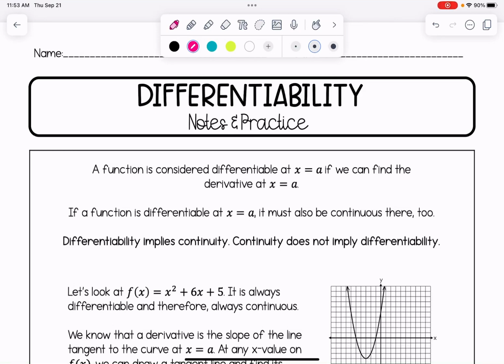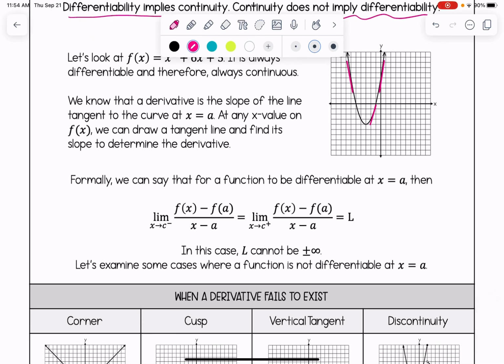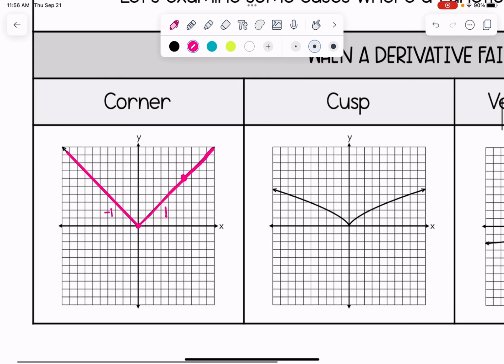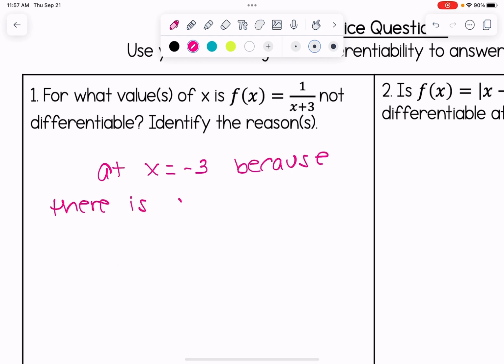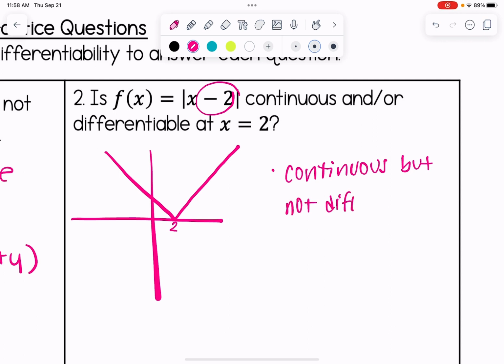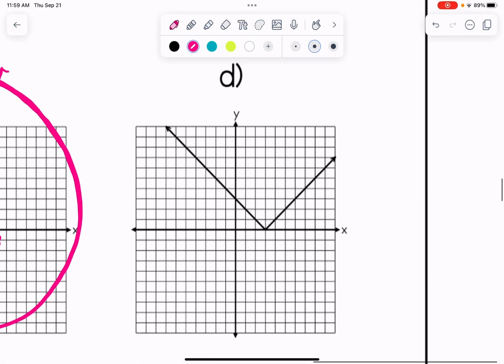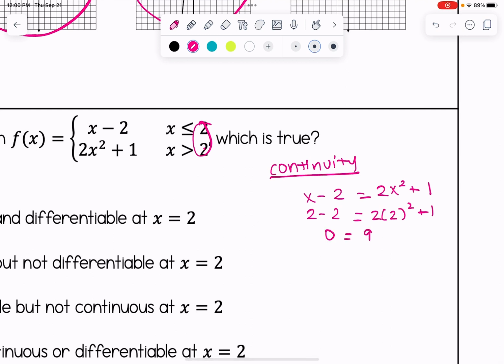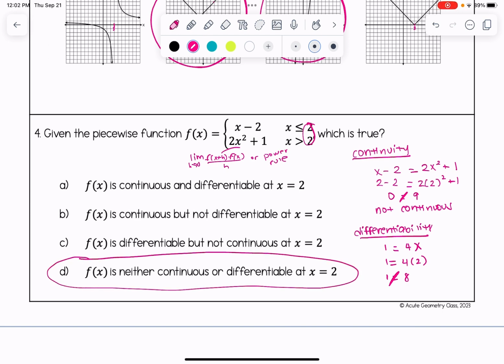Differentiability | Calculus Lesson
In this video, we explore the meaning of differentiability. This lesson is designed for Calculus students looking to gain a better understanding of when a function is differentiable (and especially, the 4 instances when it is not). Whether you're a student learning on your own or a teacher looking for effective teaching strategies, this video will help reinforce key concepts and provide clear explanations.

What You’ll Learn in This Video:
• definition of differentiability
• the connection between continuity and differentiability
• the four instances in which a derivative fails to exist